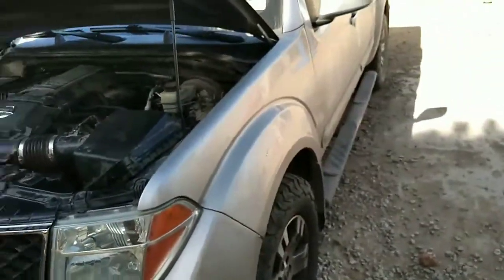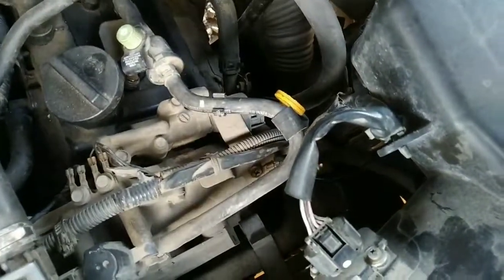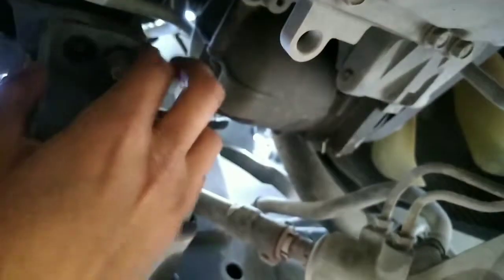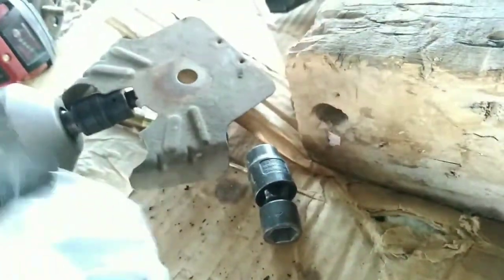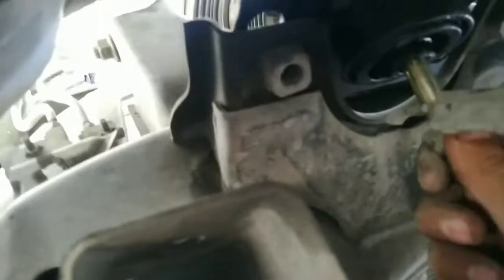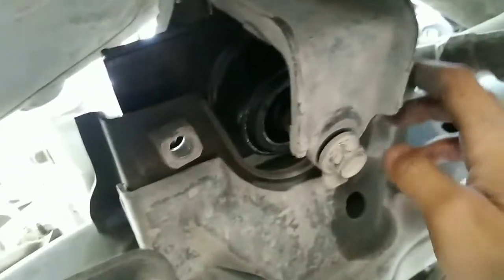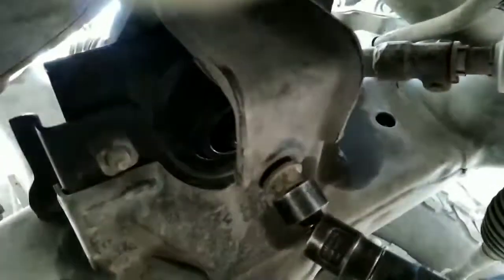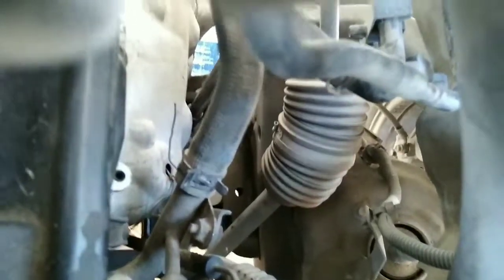Nissan frontier/pathfinder 4.0L motor mount replacement "Diy" EASY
my family and i really appreciate

this Will help me support my family,as you know we are  living in mexico and working as a mechanic I dont make as much money thank you all for your help.

"Bro solution"

SI TE SUBSCRIBES A MI CANAL DEJAME SABER EN LOS COMENTARIOS,ME SUBSCRIBIRE A CUALQUIER CANAL ,HAY QUE CRESER JUNTOS EN ESTO!!!